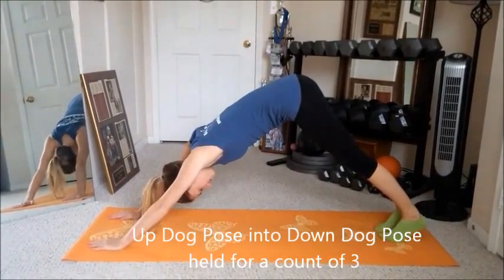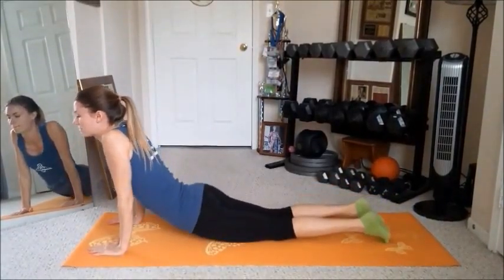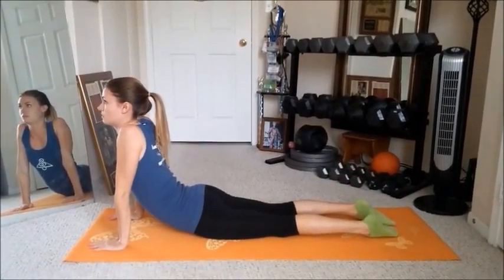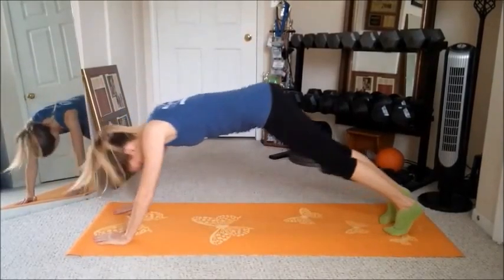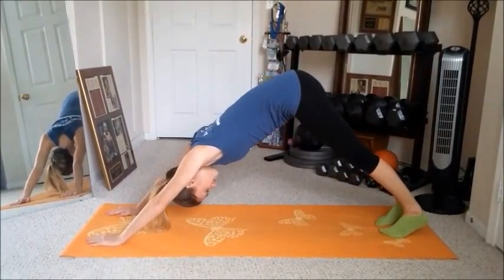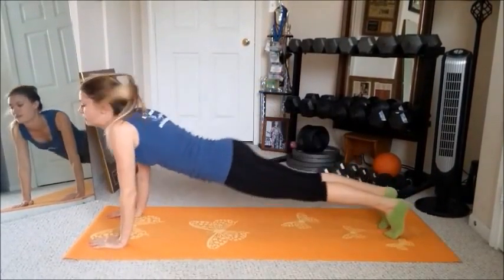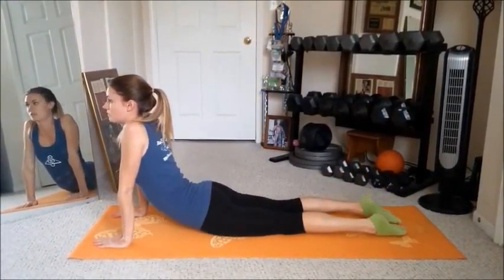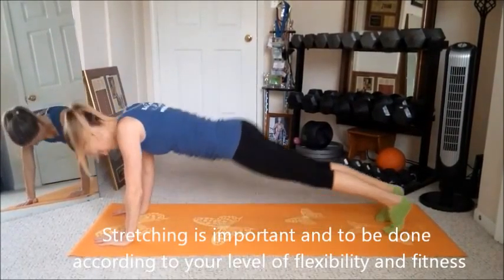Morgan V doing Up Dog Pose into Down Dog Pose as Dynamic Stretches with Jeff Hammond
Jeff is videoing Morgan V doing Down Dog into Up Dog Pose as Dynamic Stretches during her warmup before a training session. Stretching before and after a workout is important and to be done according to your level of flexibility and fitness!